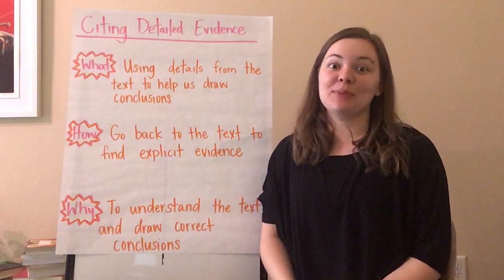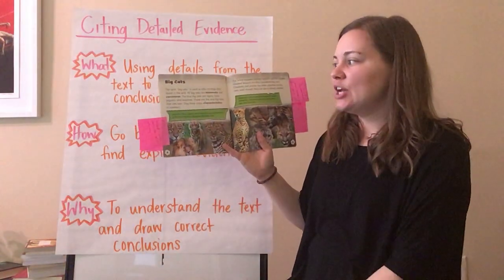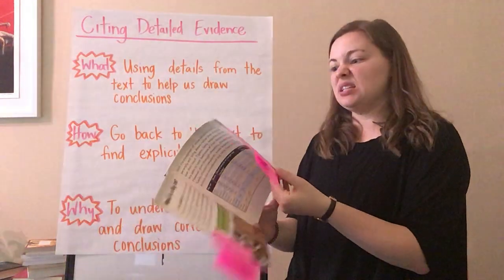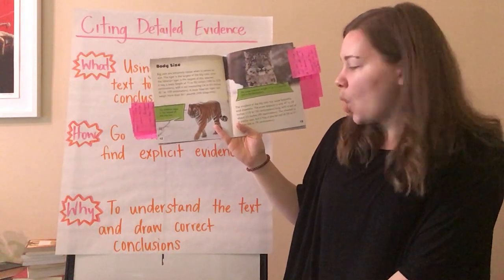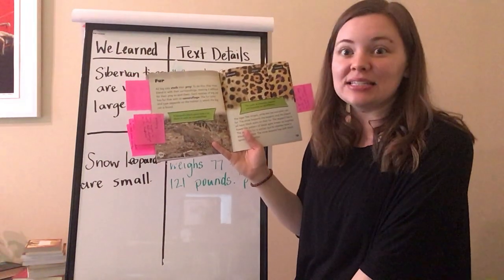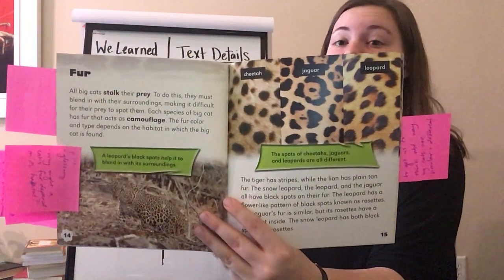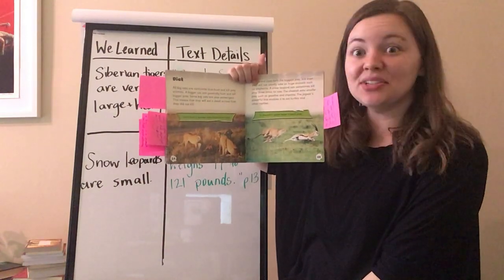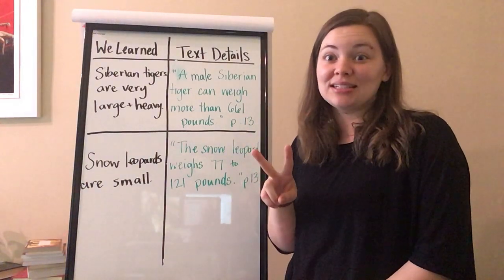RHCS 1st Read Aloud, Big Cats Head to Head